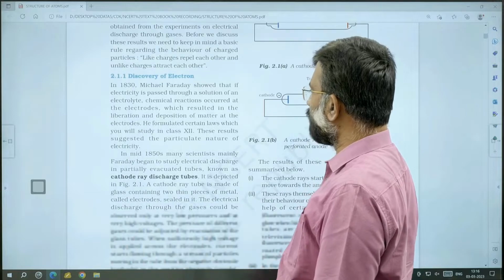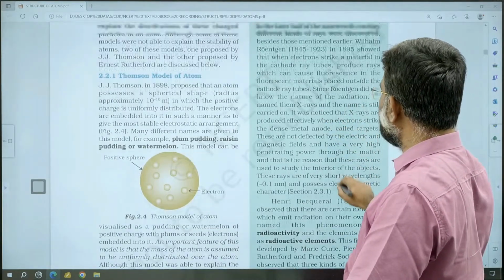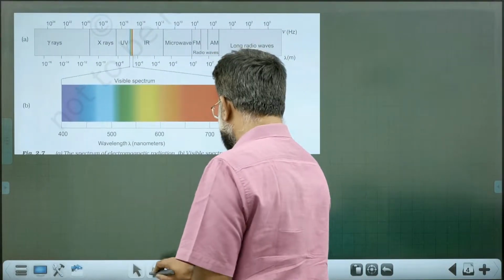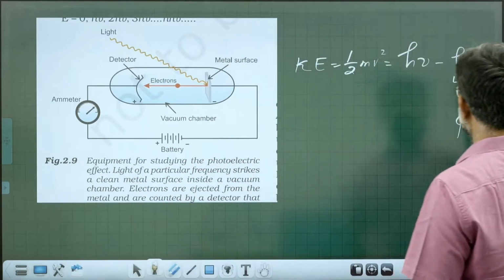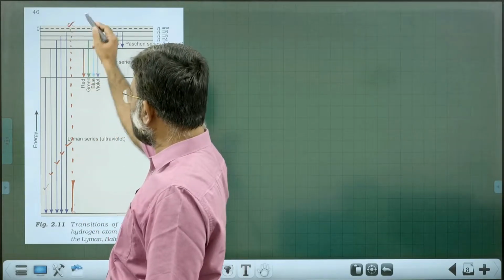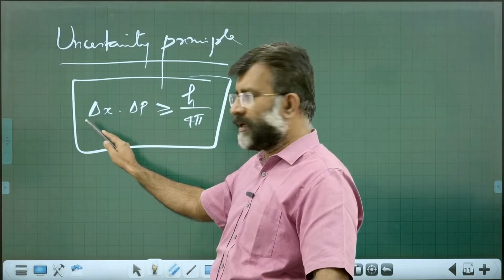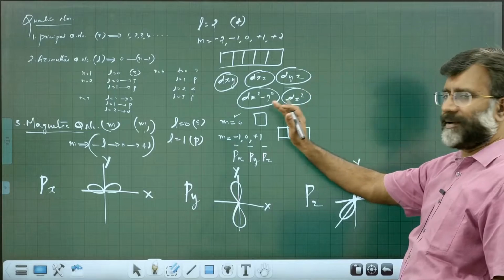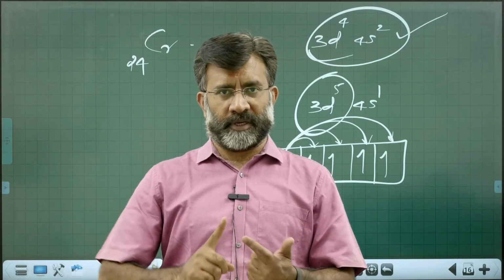ONE SHOT NCERT | NEET | JEE | CUET | XI | BOARD EXAM | STRUCTURE OF ATOM